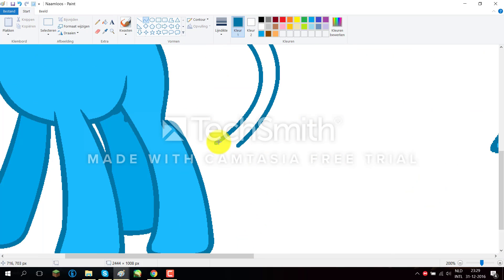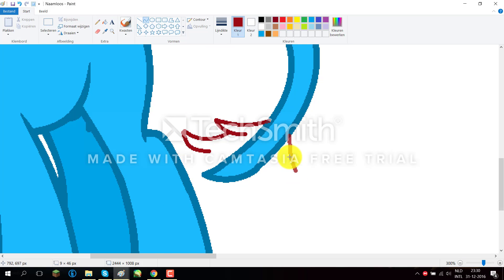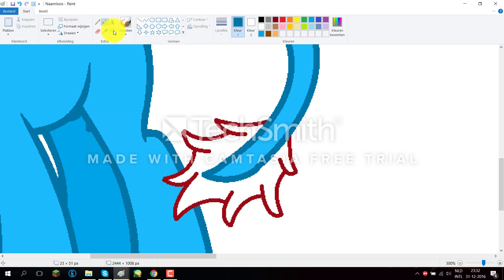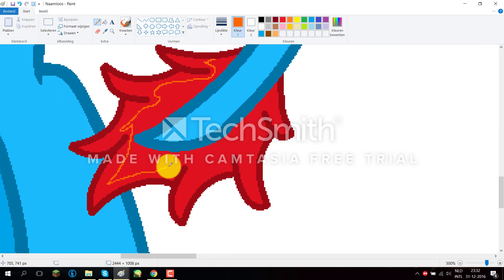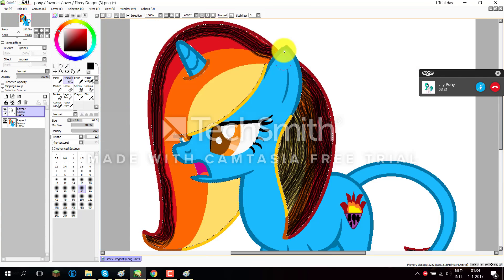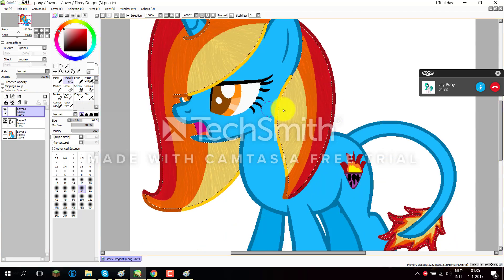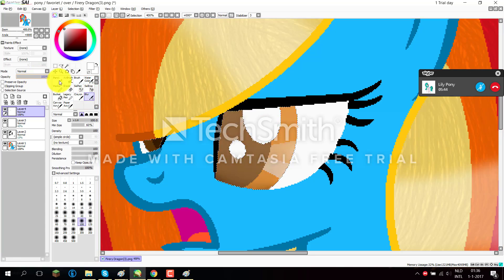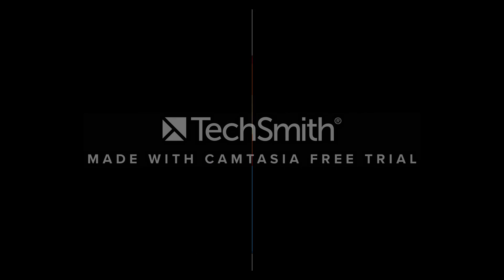Making Firery Dragon (my oc)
song : Hearts Strong as Horses